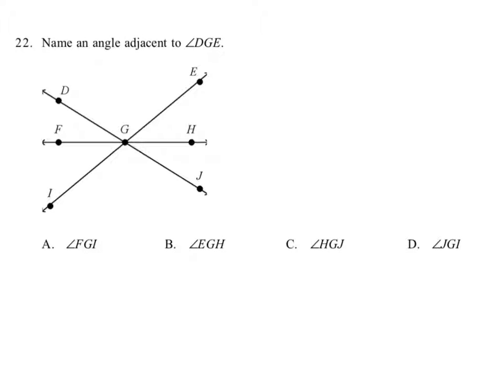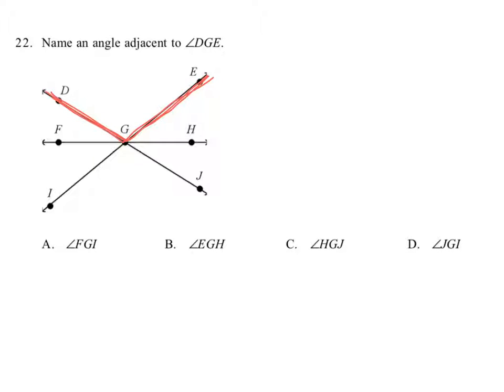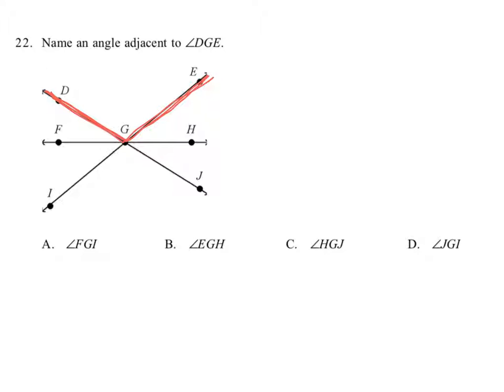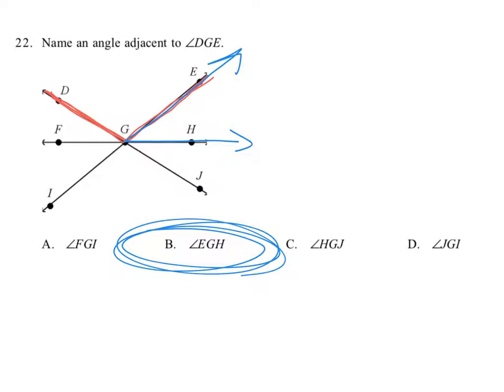Geometry Mid-Term Study Guide #22